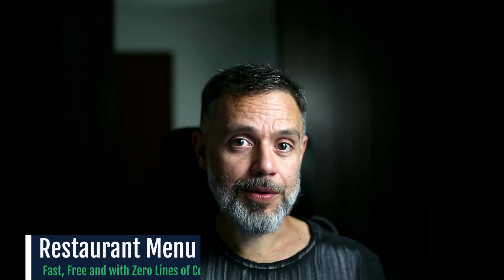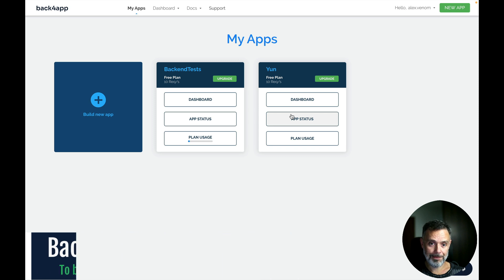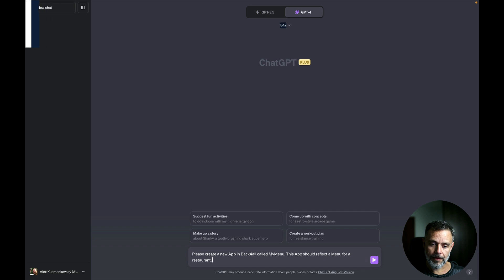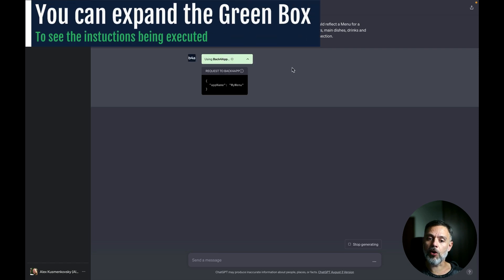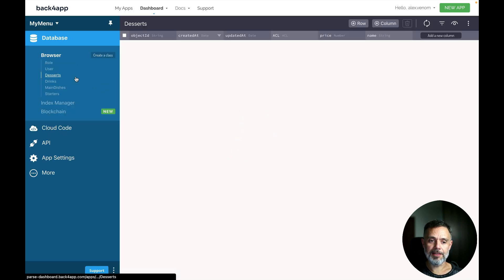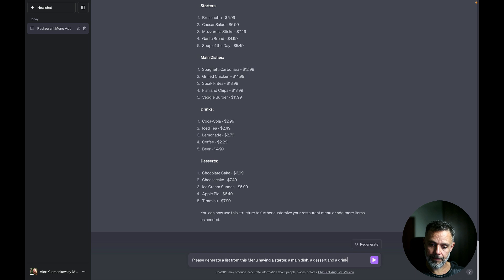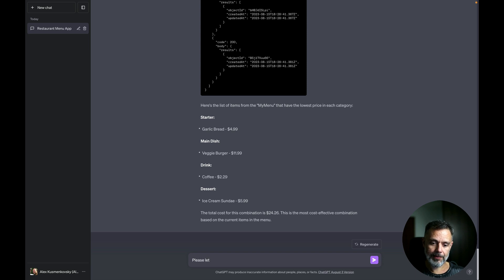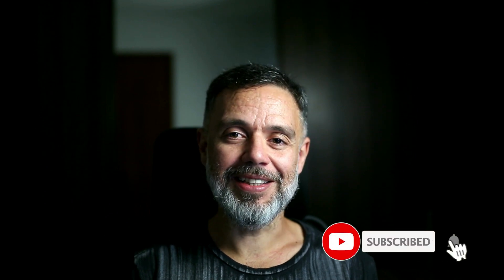No Code Restaurant Menu App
Here’s a look at how to use the new Back4App ChatGPT Plugin to create a Restaurant Menu App without writing a single line of code. And yes, it’s FREE!
Back4App’s ChatGPT plugin reaffirms  @Back4App 's commitment to delivering cutting-edge technology to make development simpler, quicker, and more effective!

The ChatGPT Plugin allows experienced developers (and even non-technical enthusiasts) to create applications, complex data models, store information, and perform analysis using everyday language and prompts.